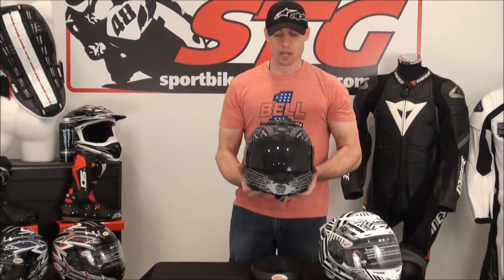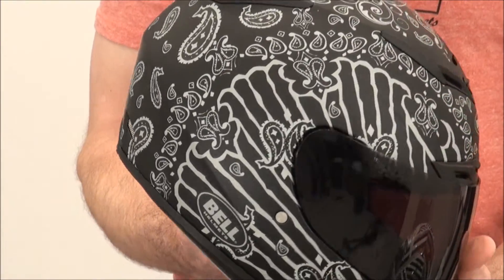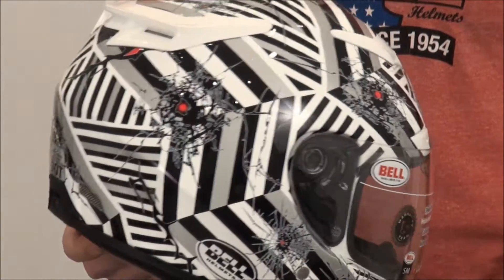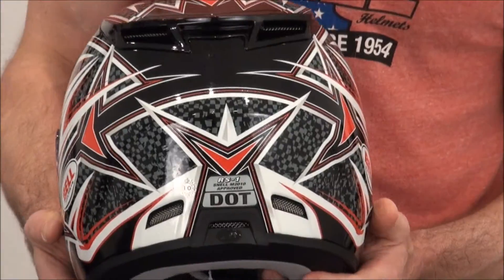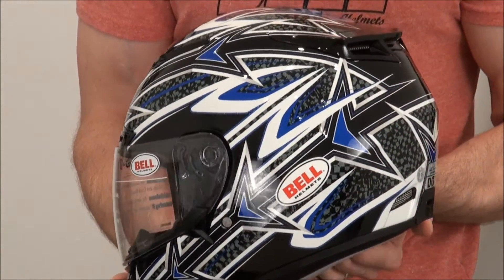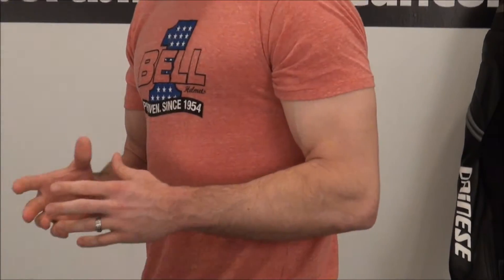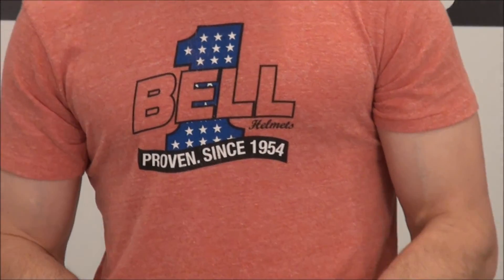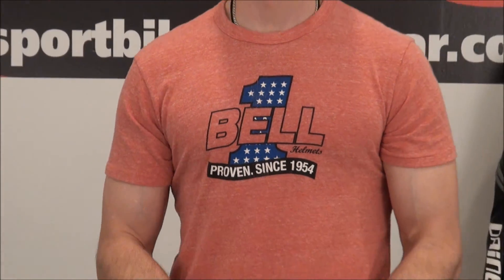Bell RS-1 Helmet Promotion from SportbikeTrackGear.com